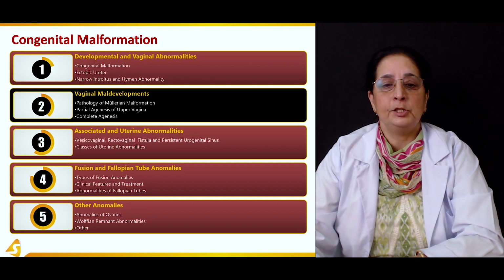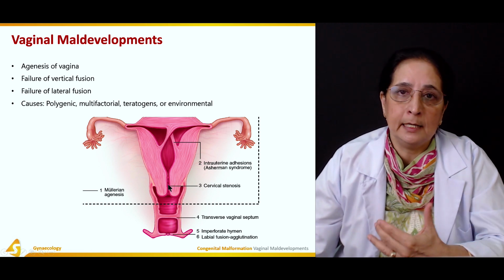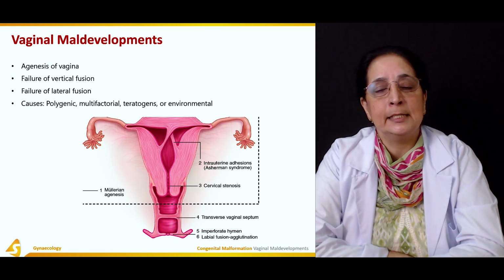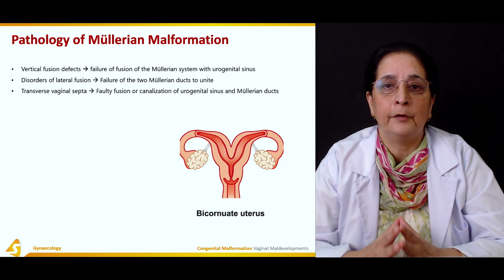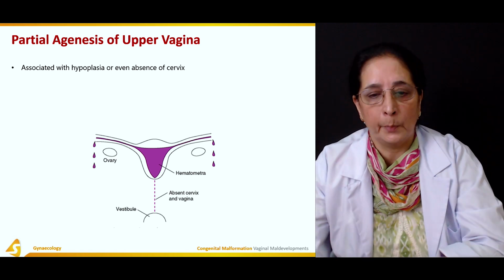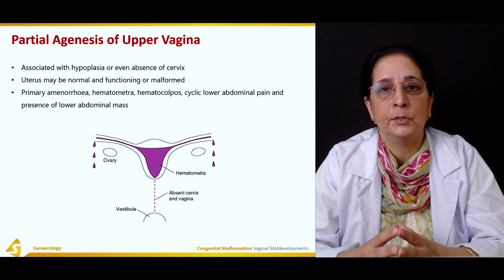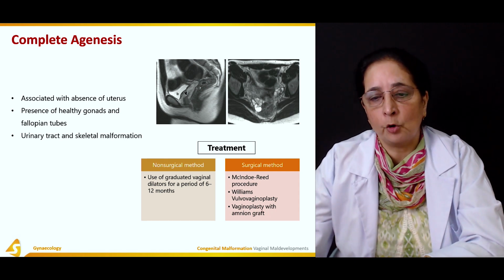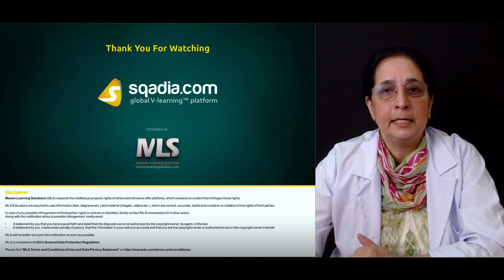Congenital Malformation | Vaginal Maldevelopments | Gynaecology Lecture for Medical Students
Congenital malformation is the focal point of this sqadia.com medical V learning lecture. Our medical specialist Dr Saima Mushtaq has explained a range of concepts here. At the onset of this lecture, developmental and vaginal abnormalities have been deliberated. Subsequently, vaginal maldevelopments along with the associated uterine abnormalities have been explicated. Furthermore, fusion and fallopian tube anomalies in conjunction with the anomalies of ovaries have been brought under consideration.

Developmental and Vaginal Abnormalities
In this lecture ´´Congenital Malformation´´ is explained. Section one is about ´´Developmental and Vaginal Abnormalities´´. At first, the educator tells about congenital malformation. Then talks about the perineal or vestibular anus. Following this, the ectopic ureter is explained. After that discuss vaginal abnormalities. Likewise, hymen abnormality is elucidated. Lastly, clinical features are highlighted.

▬ 📜 Vaginal Maldevelopments
Section two is about ‘’Vaginal Maldevelopment’’. In the beginning, vaginal maldevelopments are focused. After that pathology of Mullerian malformation is discussed. Then partial agenesis of the upper vagina is explained. At last, complete agenesis is pursued.

▬ 📃 Associated and Uterine Abnormalities
Section three is about ‘’Associated and Uterine Abnormalities’’. The educator begins by describing associated abnormalities. Then comprehensively talks about uterine anomalies.

▬ 📜 Fusion and Fallopian Tube Anomalies
Section four is about ‘’Fusion and Fallopian Tube Anomalies’’. Initially, types of fusion anomalies are discussed. The clinical features are presented. After that educator reveals information about treatment. In the end, abnormalities of fallopian tubes are highlighted.

▬ 📃 Other Anomalies
Section five is about ‘’Other Anomalies’’. Earlier in this section educator discusses anomalies of ovaries. Then elaborates on Wolffian remnant abnormalities along with parovarian cysts. At last, information is also delivered about other abnormalities.